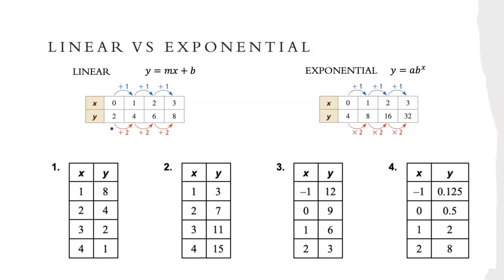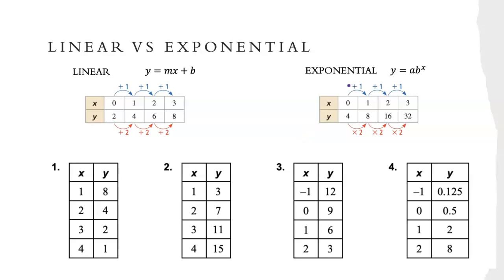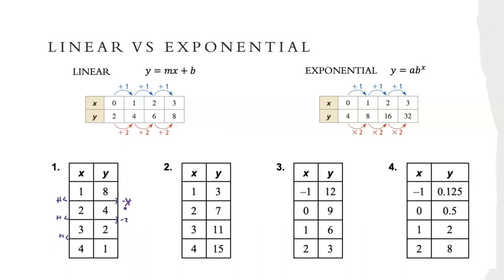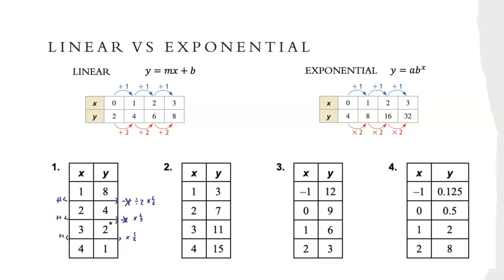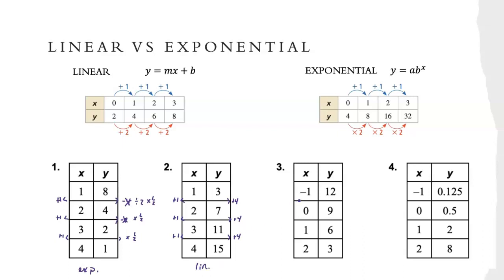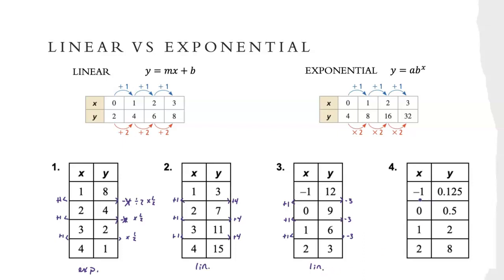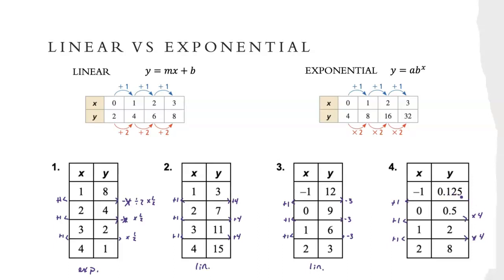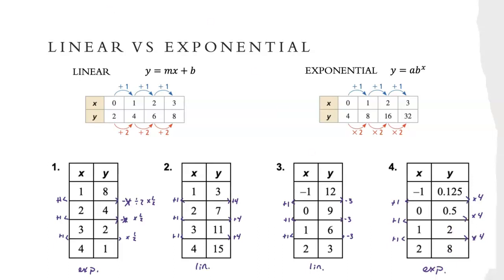Linear vs Exponential